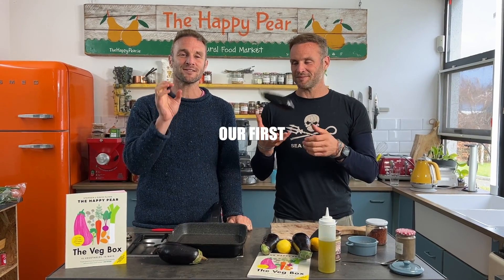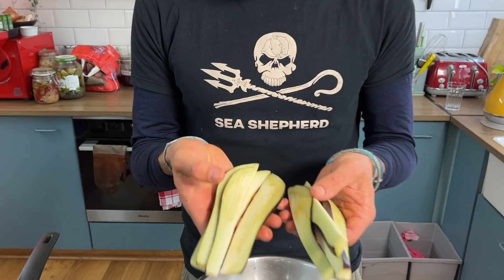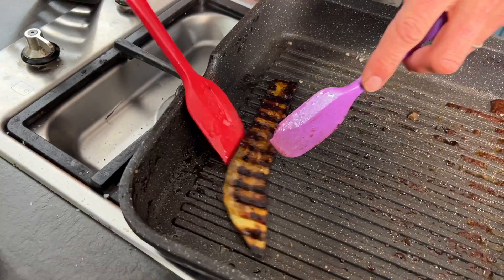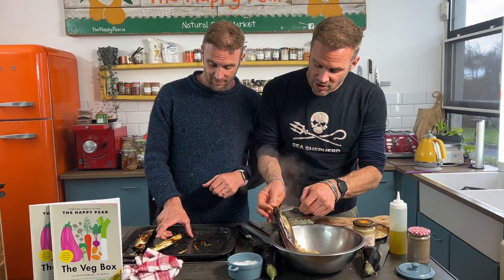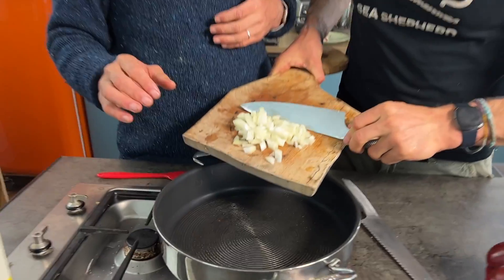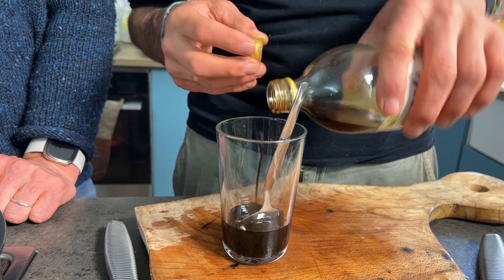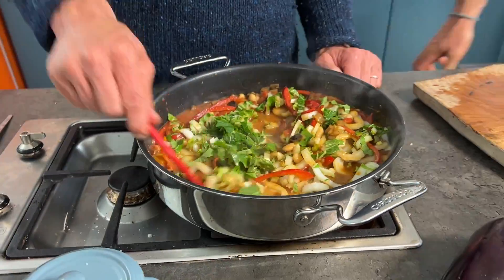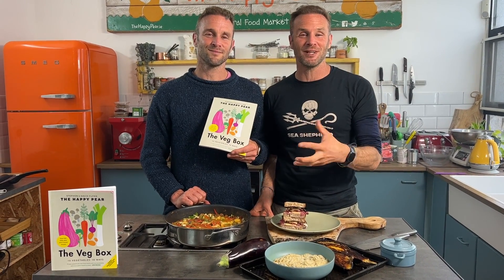Aubergine Recipes / eggplant recipes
Aubergine/eggplant masterclass - how to cook it so that it is delicious. This is our first ‘veg of the week. We demystify the aubergine/eggplant and cook 3 super tasty recipes. We myth bust many of the misconceptions about this veg, we show you how best to prepare it and cook 3 delicious aubergine dishes
Aubergine/eggplant ‘bacon’
Baba Ganoush - Middle Eastern tasty baked aubergine dip
Aubergine/eggplant and butterbean curry

Link to preorder our new book The Veg Box - out in June 2022

Dave & Steve.